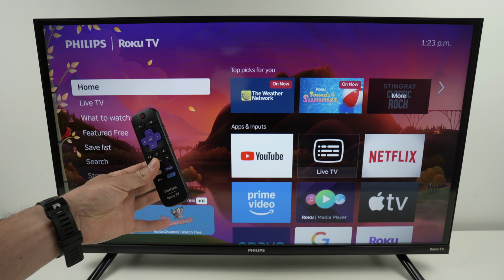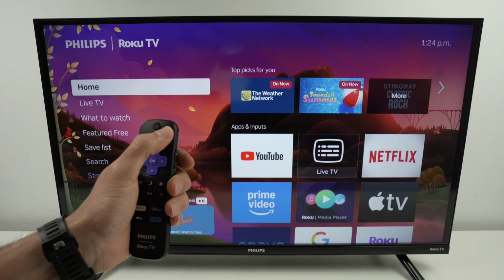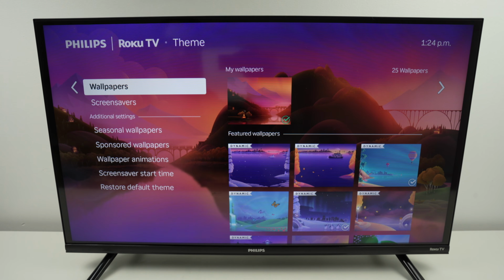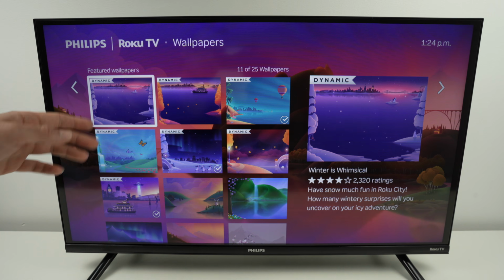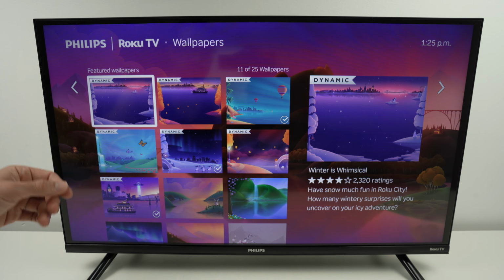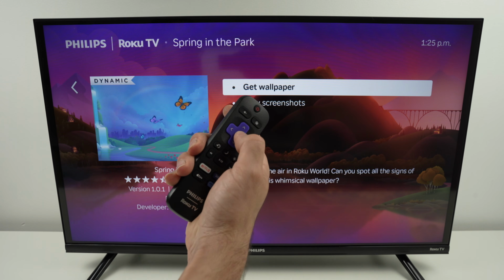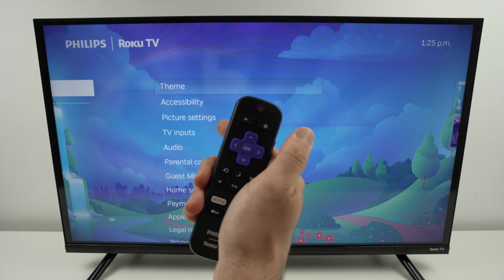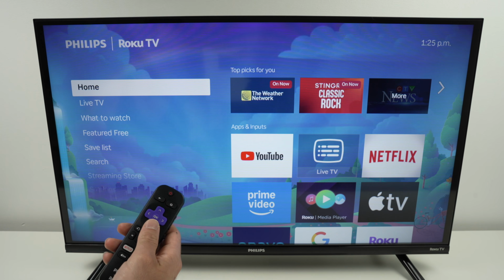How to Change the Wallpaper of Your Philips Roku TV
Philips Roku TV : Here is how you can change the boring default wallpaper to a nicer more vibrant one.
►PHILIPS antenna
► Better antenna for smart TV
► Amazon Basics TV Wall mount
► Replacement Remote Control

Vizio TV units:
►VIZIO TV 40-inch Full HD 1080p
► VIZIO 50-inch Quantum Pro 4K